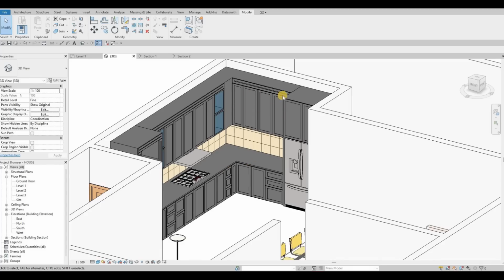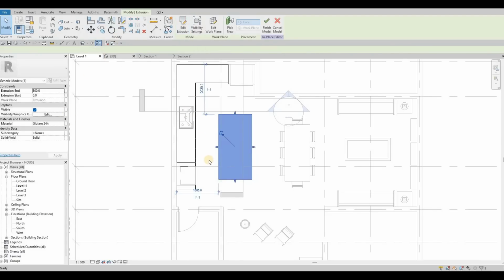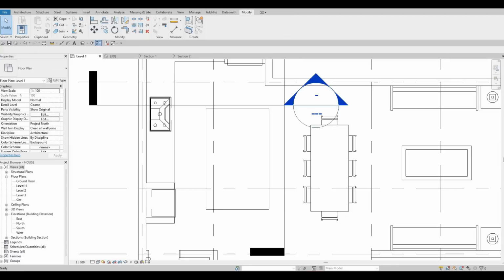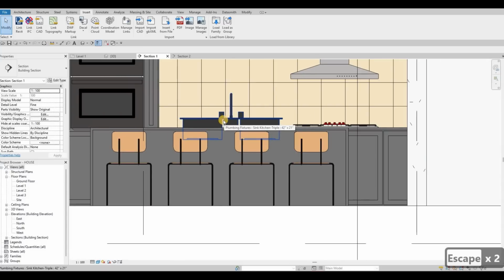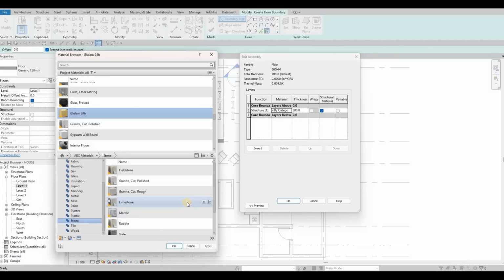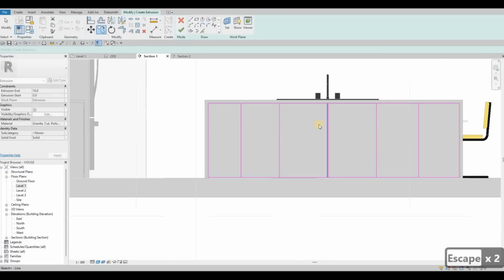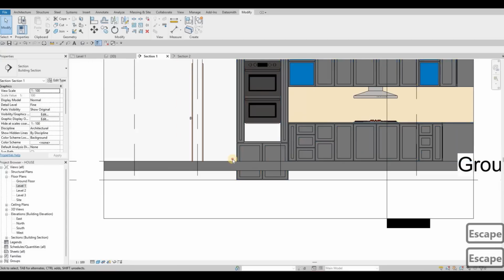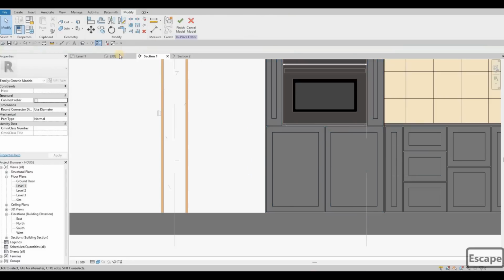Hosam Elzohry House | Part 6 | Complete Step By Step Project | Revit and Twinmotion Tutorial